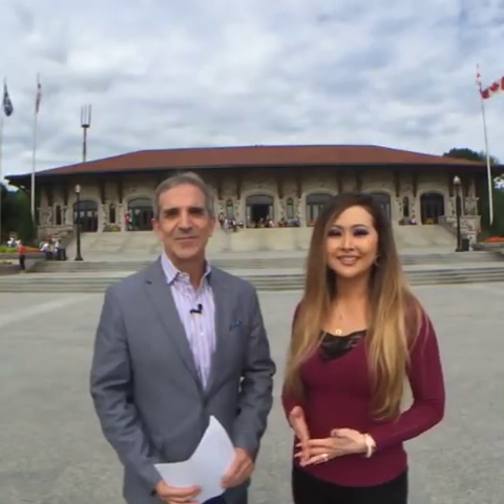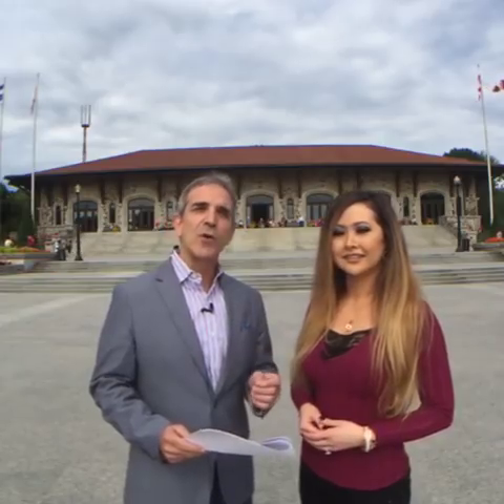How To Boost Your Canada Express Entry CRS Score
Attorney Colin R. Singer explains how to increase your CRS score. Determine your eligibility for Canadian permanent residence

A candidate should consider entering the Canada Express Entry pool as the beginning of their journey to obtaining Canadian permanent residence. Candidates outside Canada who do not have a strong profile can submit an application and begin working to improve their qualifications. Profiles remain valid for 12 months.

There are many ways a Canada Express Entry CRS score can be boosted while a candidate is in the Canada Express Entry pool.
1. Keep a broad perspective

2. Get a provincial nomination: The only pathway to 600 points since the rules changed on November 19, 2016, a provincial nomination is a great way for a candidate to jump to the top of the Canada express entry pool.

3. Get a job offer: Easier said than done, yes, but by securing a job offer and the up to 200 points it provides, the chances of receiving an ITA are dramatically increased.

4. Hire an employment professional: Strongly consider hiring an employment professional. Immigration.ca can  provide you with an extensive database of potential hiring employers across Canada and share other pointers that will increase your chances.

5. Boost your education: New regulations introduced on November 19, 2016 benefit international students completing recognized degrees and diplomas in Canada by awarding extra points. To score Canadian education points, the candidate must have:
*Studied in Canada at a Canadian educational institution.
*Been enrolled in full-time study or training for at least eight months.
*Been physically present in Canada for at least eight months.

6. Applying with your spouse or partner?
*Choose the principle applicant carefully
*Your spouse can score points

7. Increase your work experience
*Canadian experience: Canadian experience is the gold standard. It is awarded points in its own right, and a candidate gets additional points for up to five years of working in Canada. If a candidate is in the country and working, he or she should keep doing so.
*Additional experience: There may be caps on how many points a candidate`s experience can score, but he or she should still keep their profile up to date with all experience. Provinces are on the lookout for expertise in particular areas, and those areas can quickly change.

8. Improve your language skills

*Immigration.ca News Articles – A daily news source outlining the latest developments in immigration, employment and the economy with commentaries by Attorney Colin Singer
*At Global Recruiters of Montreal we are dedicated to developing long-term strategic alliances with client companies and candidates alike. We strictly adhere to our guiding principles of honesty, integrity and confidentiality.